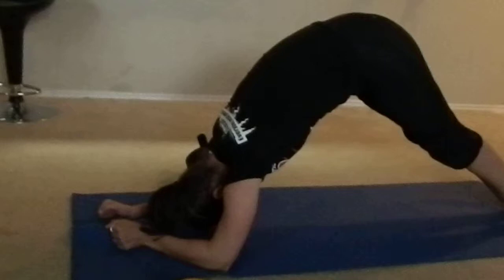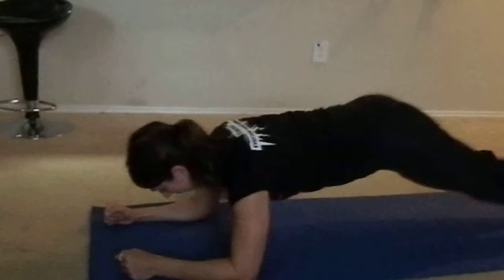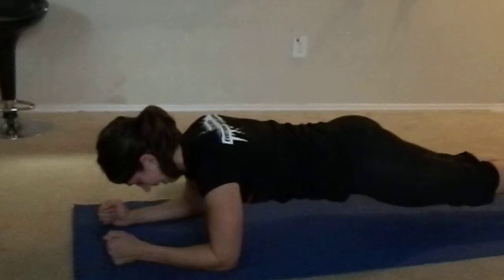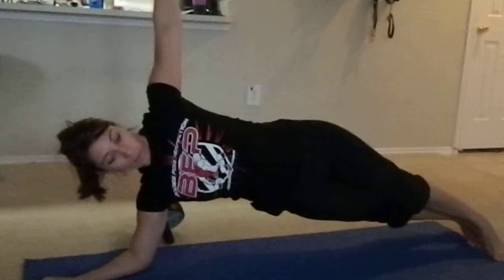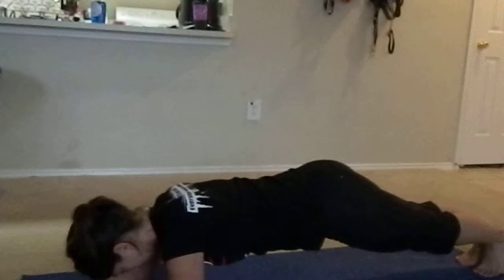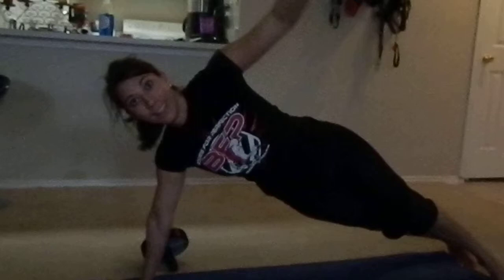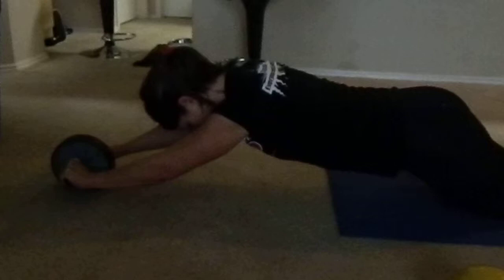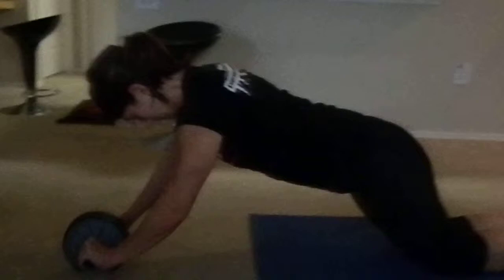The real Planking!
Kristy from Bodies for Perfection is performing 6 various plank exercises and 4 core exercises. These exercises work mainly your abdominals, back, and hips.Core exercises help prevent loads of problems with your back, they help with posture, balance, and stability while lifting weights. for more information or checkout our women's fitness blog.